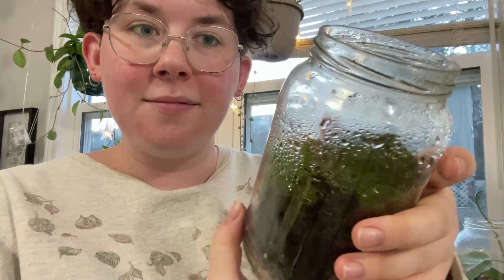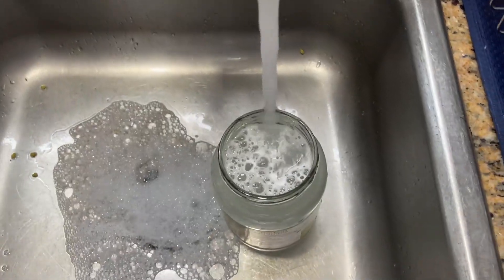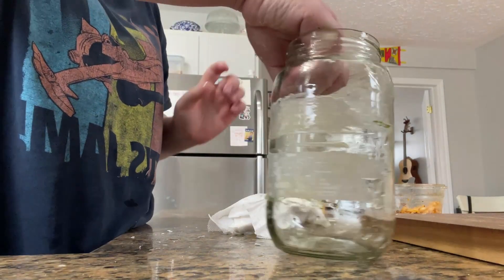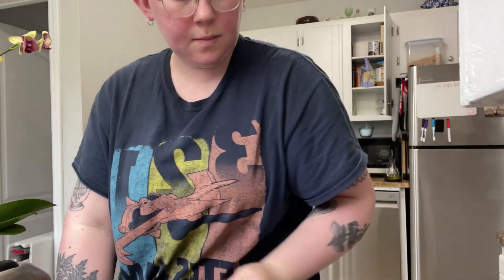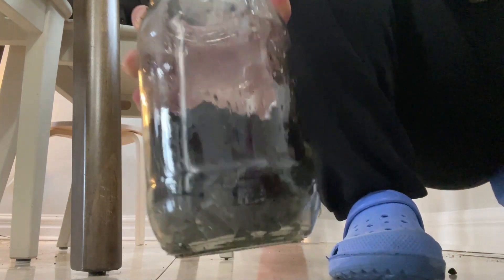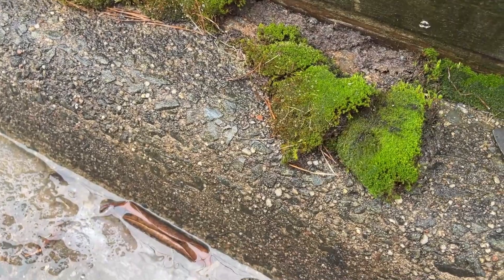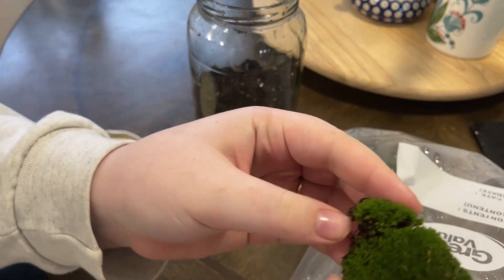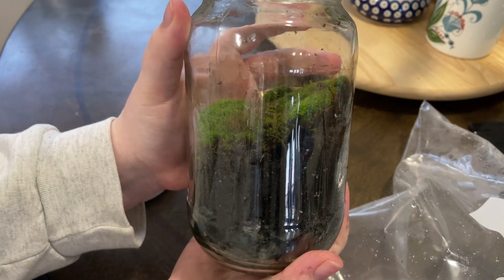how to make a moss terrarium, asmr soft spoken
Hello everyone! I am so pleased to show you all how to make a moss terrarium, friendly for beginners! Please relax and enjoy this process.

moss terrarium
gardening
terrarium gardening
asmr
asmr gardening
asmr softspoken